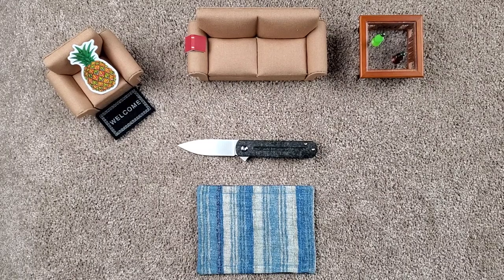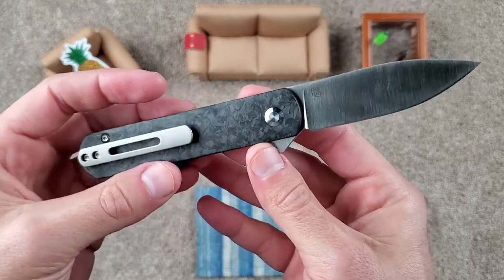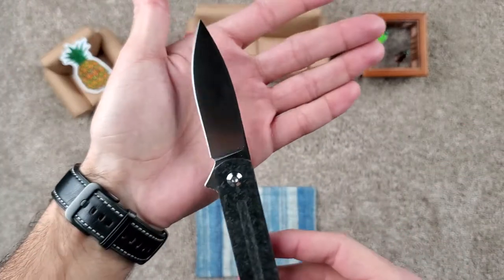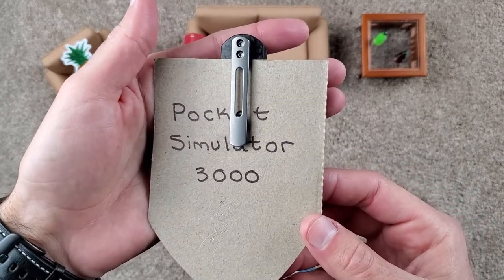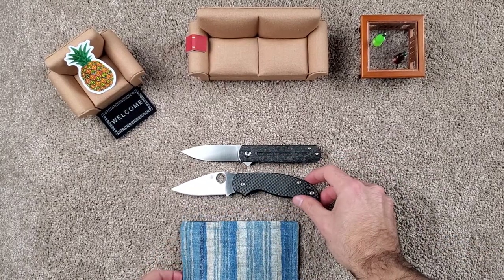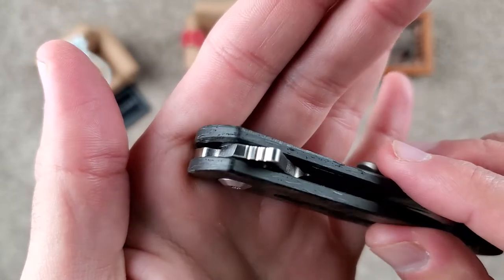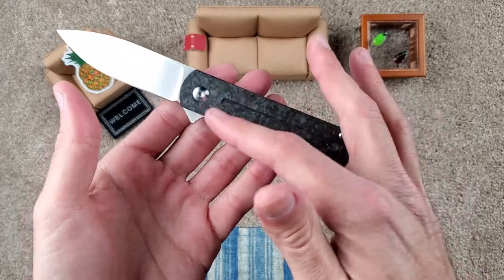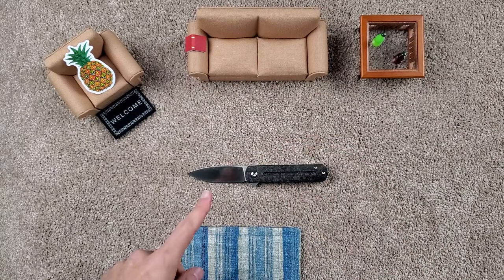Monterey Bay Knives EZC 1.5 Review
Also this is a LINER lock (excuse the mistake in the video)

Giltek RUK-S

CJRB Maileah

Leatherman Skeletool CS

Victorinox Swiss Army Classic

Victorinox Bantam Alox (2 tools)

Victorinox Cadet Alox 2018 Red (4 tools)

Milwaukee Fastback

Cold Steel AD-15

Zebra 301 Gel Pen

Zebra 701 Pen

Sharpie S Gel Pen Blue 0.5 Fine

Civivi Quill Pen Black Aluminum

Civivi Mini Mastodon Red G-10 -

Griffin Mini Pocket Tool - (Brass) or (Stainless)

Streamlight Microstream Flashlight 250 lumens

Olight I1R 2 EOS Keychain Flashlight

Spyderco LBLP3E Knife Ladybug 3 Lightweight Blue V-Toku2/Sus310

Spyderco Para 3 Lightweight

Spyderco Watu

Artisan Cutlery Centauri Knife